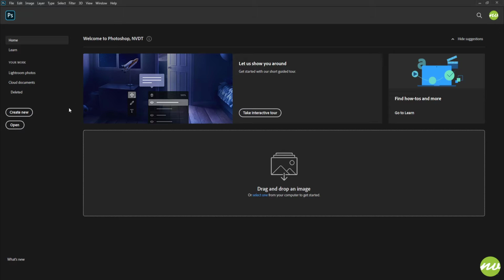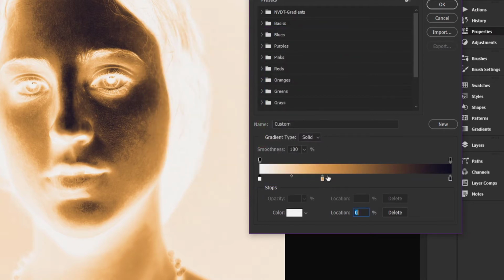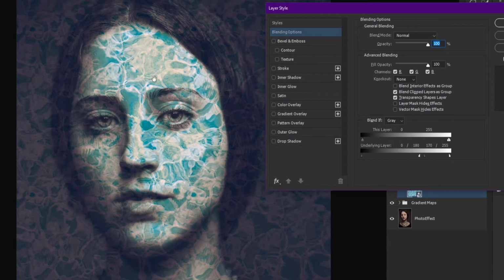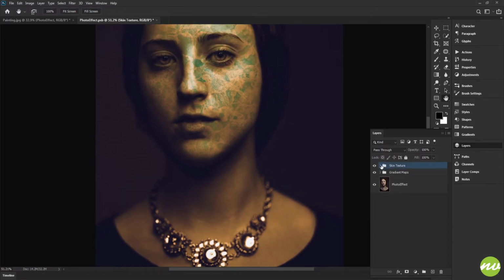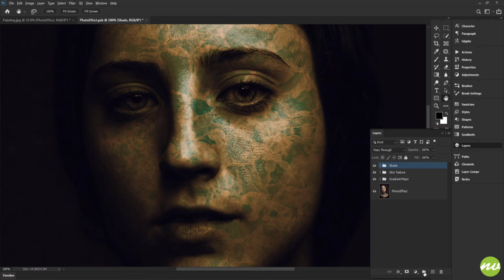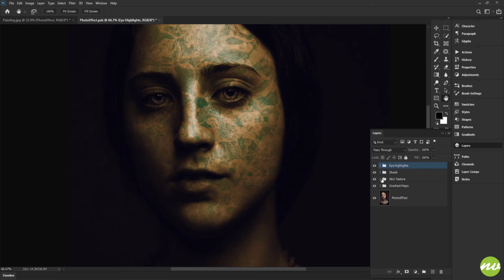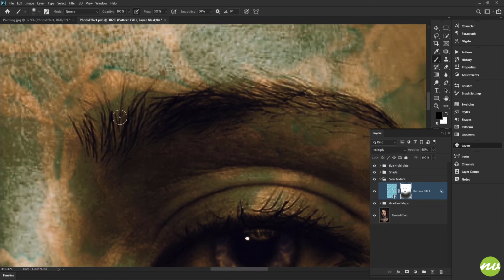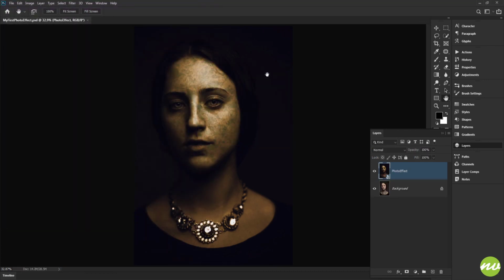Create Your First Photo Effect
Learn how to create an interesting photo effect using gradient maps and texture patterns in Photoshop.

Photographer: Luke Braswell